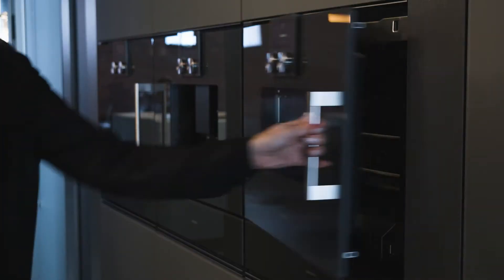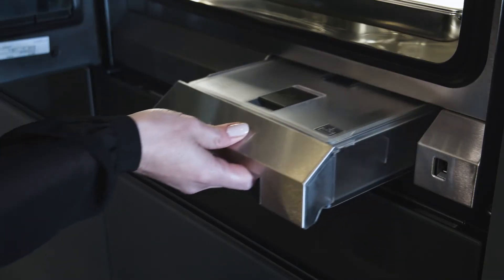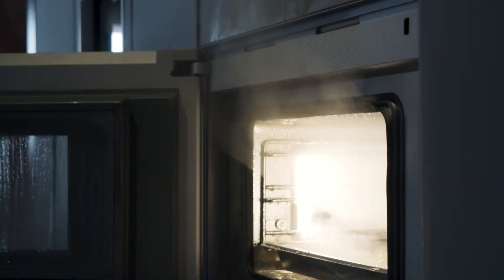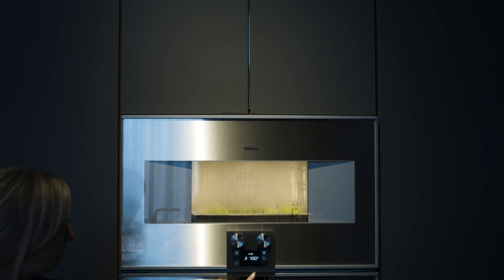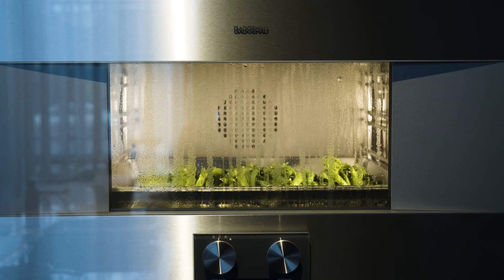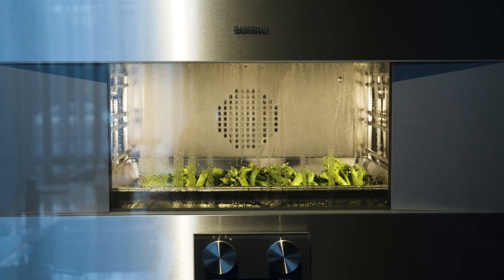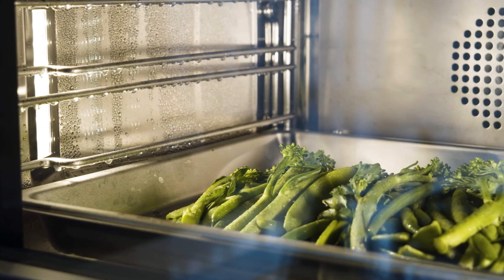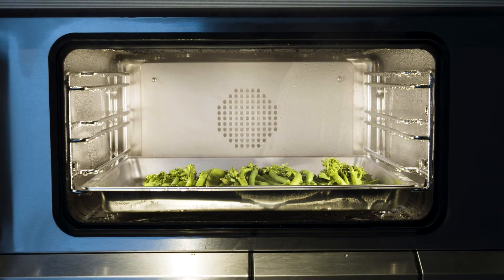The versatility of the combi-steam water supply | Gaggenau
Our latest combi-steam ovens at Gaggenau Australia allow the private chef to master steam, free from constraints. Both the 400 and 200 series can now connect to a fixed water supply. Our 200 series offer a choice of plumbed or water tank models to suit the needs of your lifestyle.